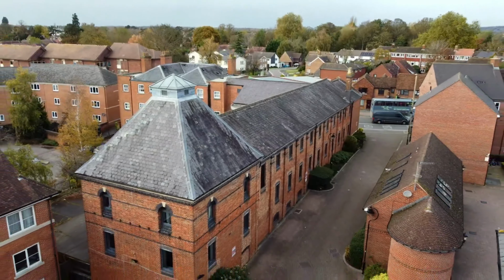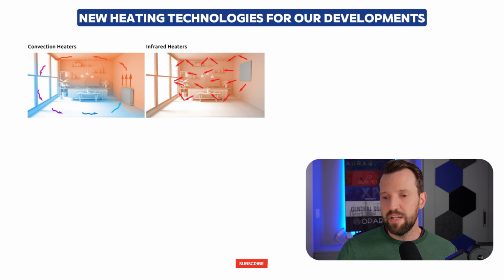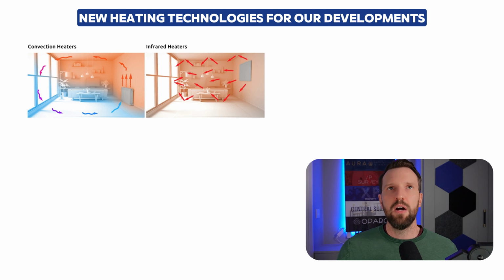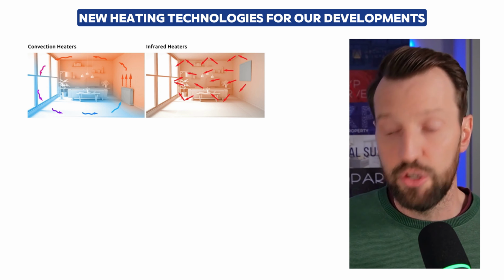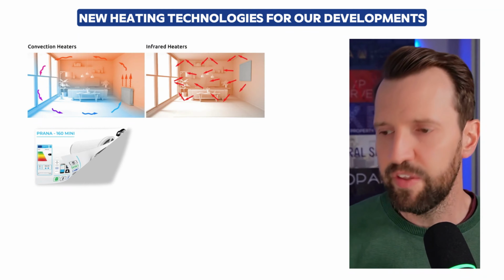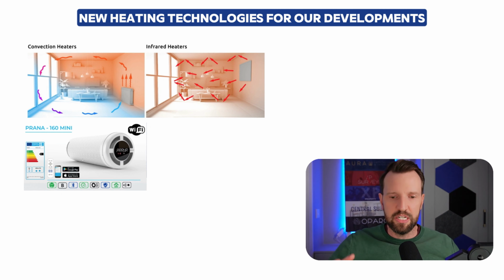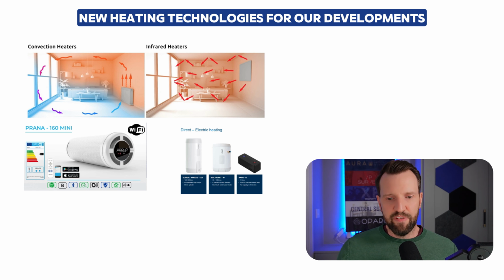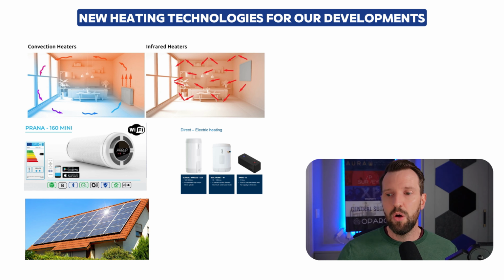Energy-Efficient Homes UK (Add these technologies to your home to save money)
🏗️ Two brand new fully electric homes are going up at The Old Maltings — and we’re ditching the traditional air source heat pump. Instead, we’re exploring smarter, more cost-effective solutions to hit top EPC ratings, slash energy bills, and future-proof our investment.

From infrared heating that feels like sunshine indoors, to vacuum-insulated hot water tanks, solar PV, and decentralised MVHR systems — this is the blueprint for building high-performance homes in 2025 and beyond.

💥 Smarter tech. Lower running costs. Happier tenants.